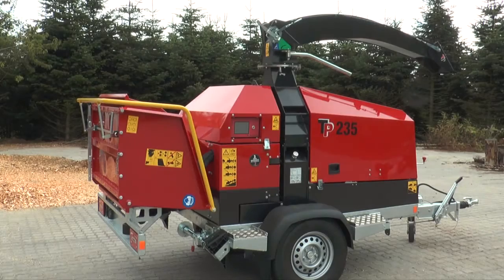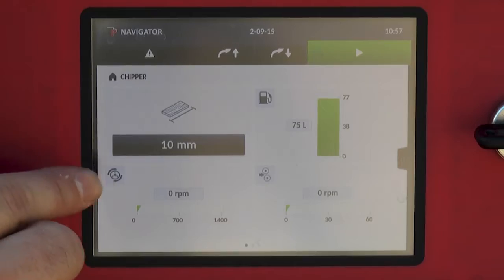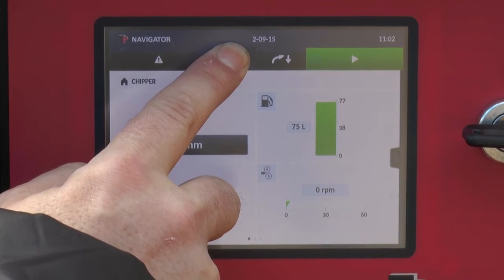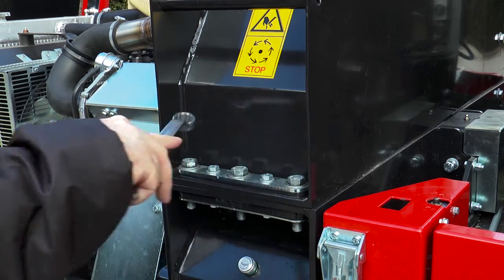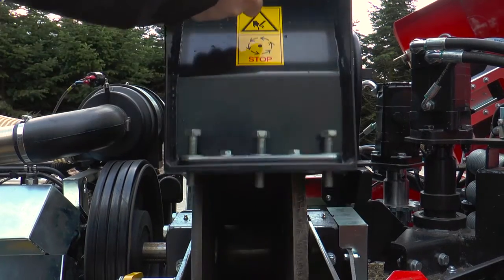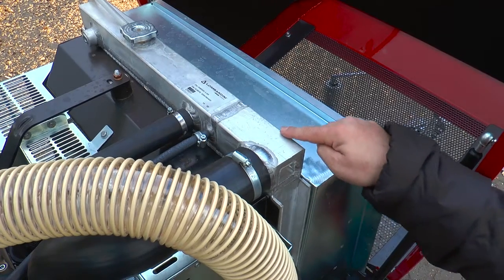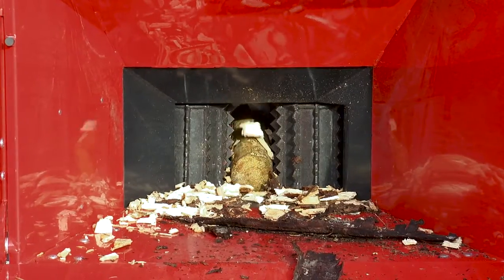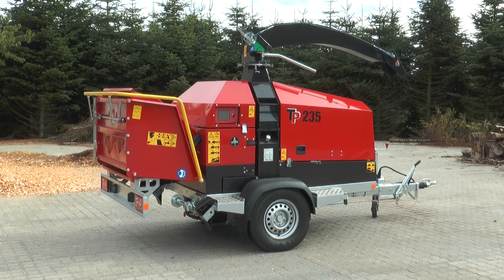TP 235 MOBILE Towable wood chipper with touch screen operation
TP 235 MOBILE from Linddana is designed and manufactured in Denmark.

Highlights of the TP 235 MOBILE include:

TP EASY SERVICE™
User friendly as never before!
New machine design simplifies the access to service and daily maintenance.
You can open up the machine in a few steps to check and possibly replace wear parts.

TP NAVIGATOR™
Touch screen control panel that operates and monitors all functions of the wood chipper, including:
*No stress control unit with an easy start / stop function
*Chip Size Control - adjustment of the chip size
*Hour counter, service indicator, fuel level, etc.

TP VARIO SPOUT™
Flexible ejection
The ejector spout is steplessly height adjustable and controlled from the TP NAVIGATOR™.Giving two main benefits:
* You choose the exact destination of the wood chip
* The machine is easily stored in a garage, workshop or container

Tier 4 and Stage 3B Approved engine!
*Kohler / Lombardini diesel engine with turbocharger based on "common rail" technology
*Reduces fuel consumption and diminishes the emissions of both NOx and diesel particles, in accordance with the latest environmental requirements
*Equipped with a maintenance-free catalytic converter instead of the diesel particulate filter

TP OPTICUT™ blade system
The two-piece and offset blade system results in less vibration, smoother strain on the machine and lower fuel consumption.

Max. wood diameter: 235 mm
Engine: 56 hp Lombardini KDI 1903 TCR (diesel)